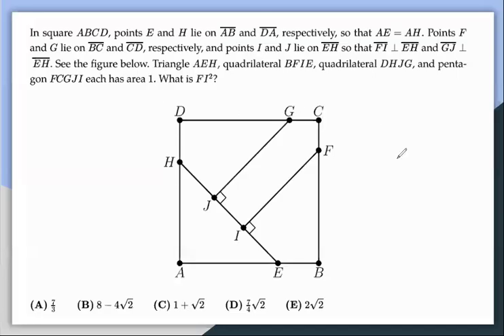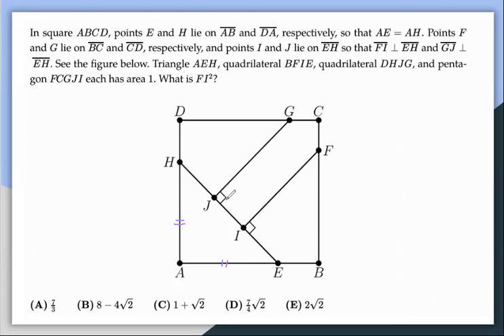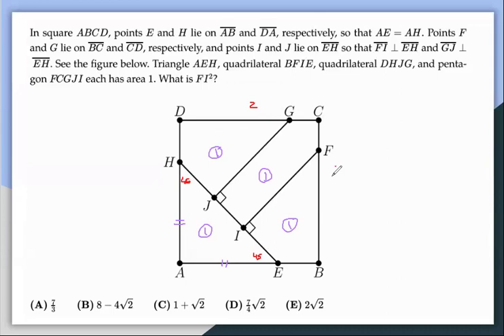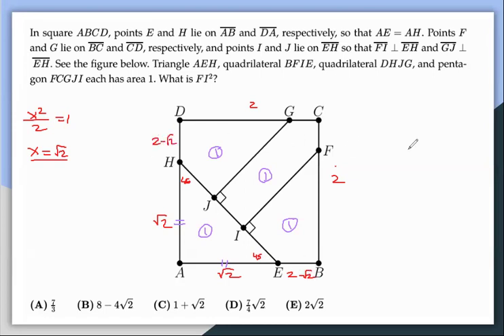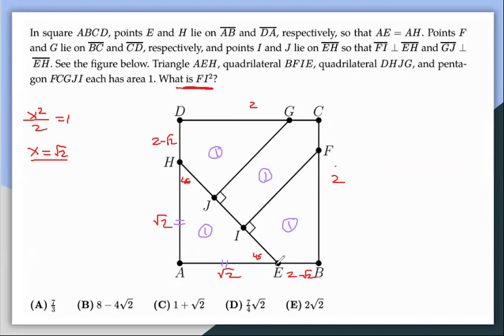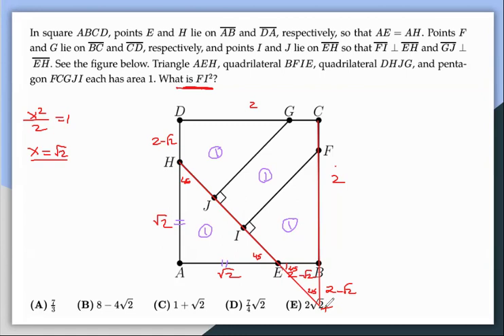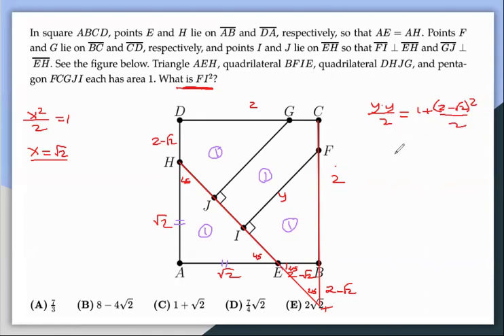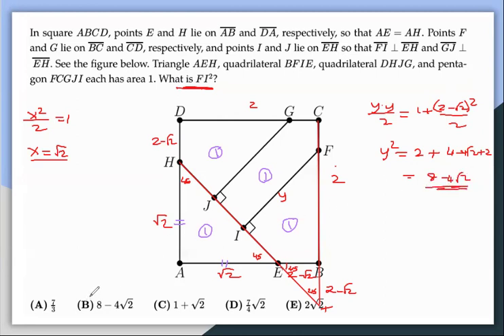2020 AMC 10B Problem #21,AMC 12B #18(Interesting an Area Problem)